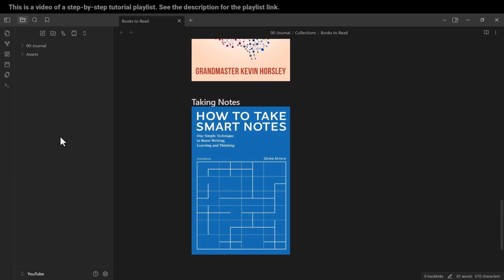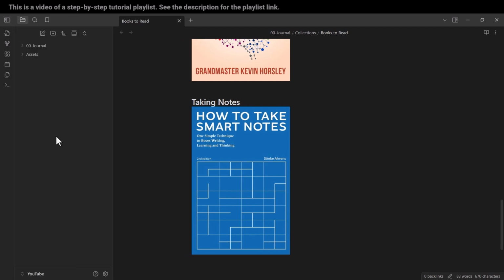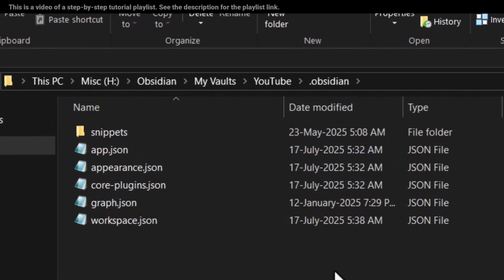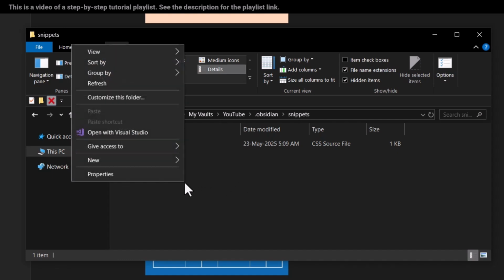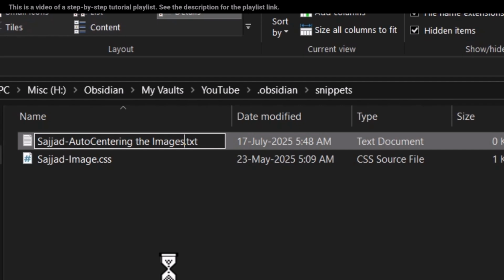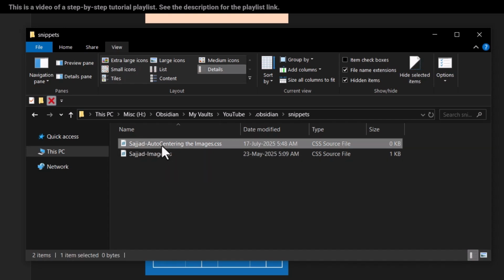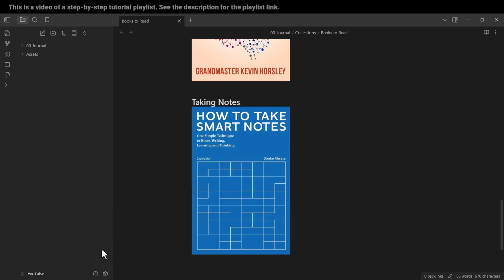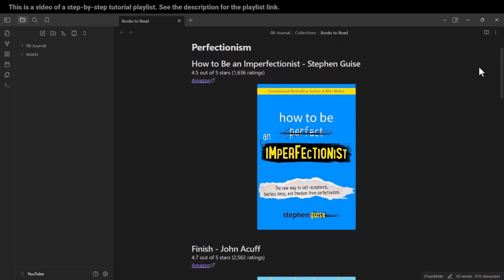Auto Center Images in Obsidian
How to position/place images in Obsidian in the center by default.
Tired of misaligned images in Obsidian? Learn how to automatically center images in both Editor Mode AND Reading Mode in Obsidian. This quick tutorial will give your notes a clean, professional look without any manual adjustments.